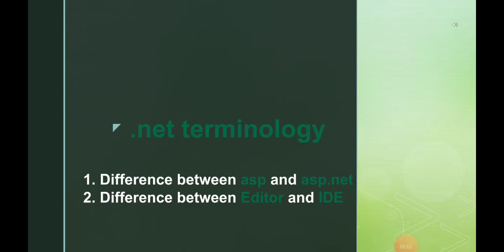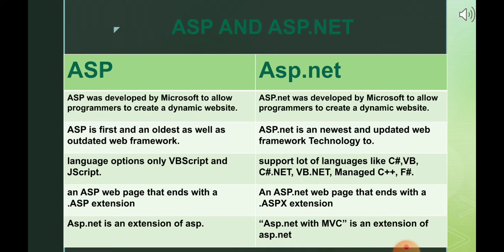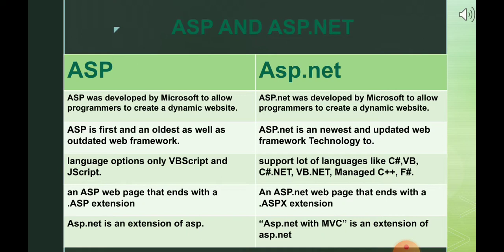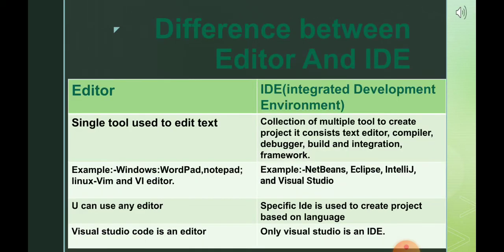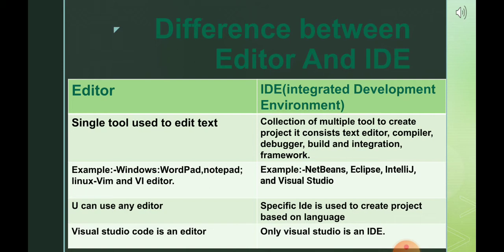Difference between Asp and Asp.net in details.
1.difference between Asp and Asp.net.
2.difference between editor and IDE.